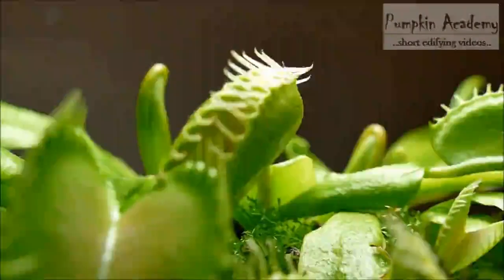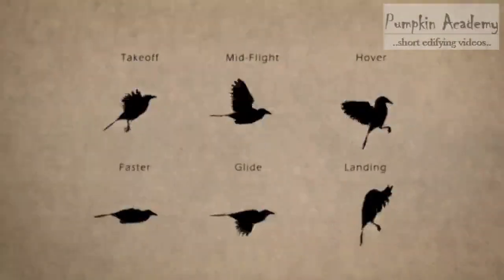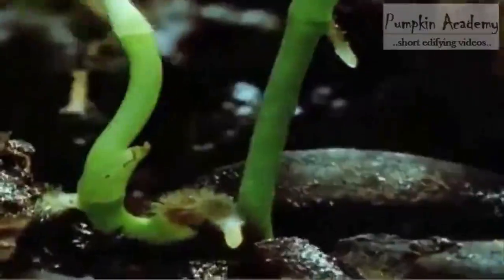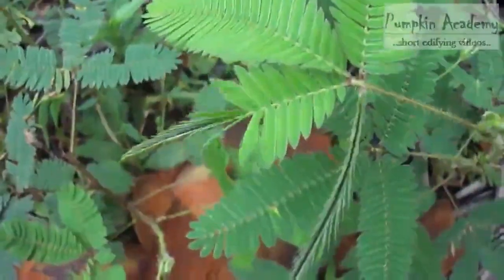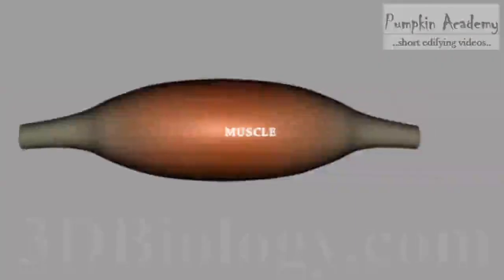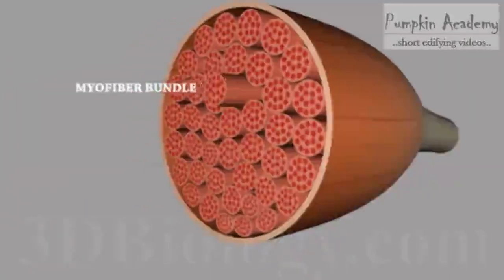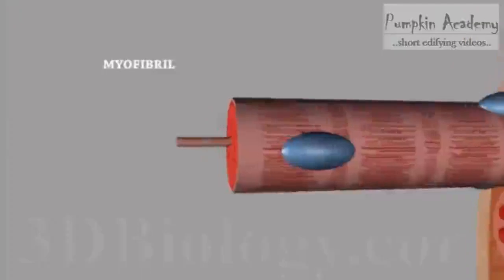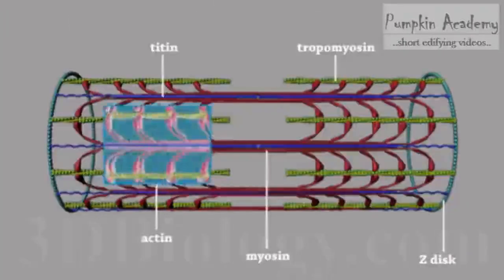Movement of organisms - Biology - IGCSE/ CBSE/ NCERT/ SCERT Syllabuses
This video provides the method of movements in different organisms.
It will be useful for the students till grade 12.